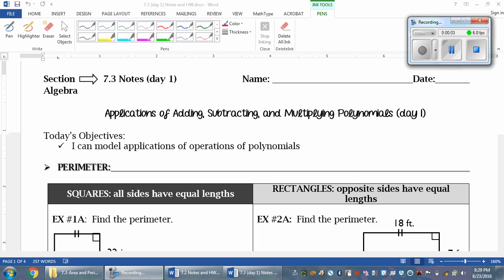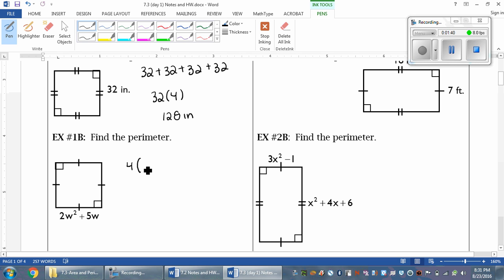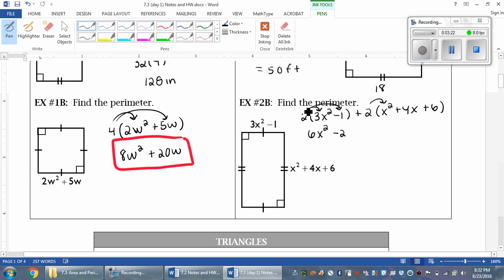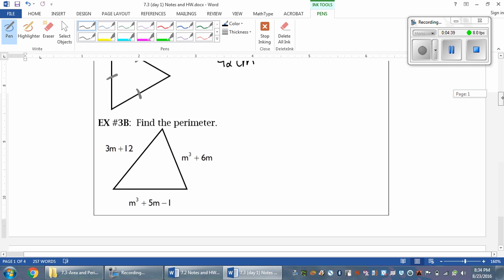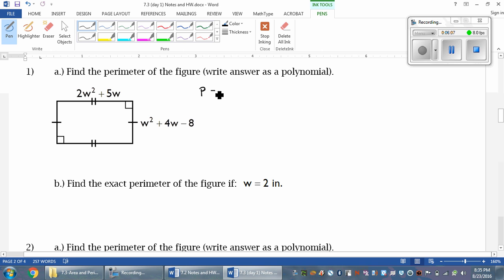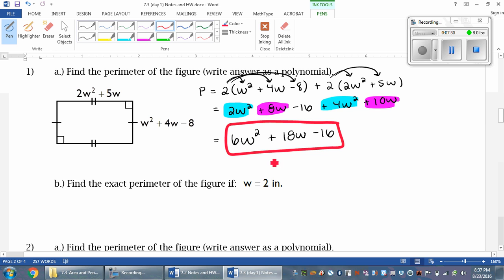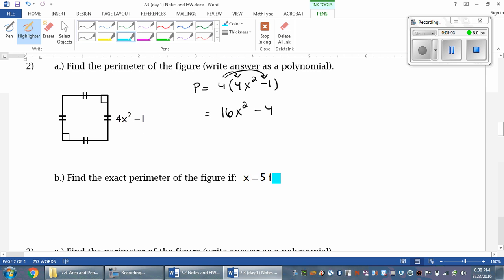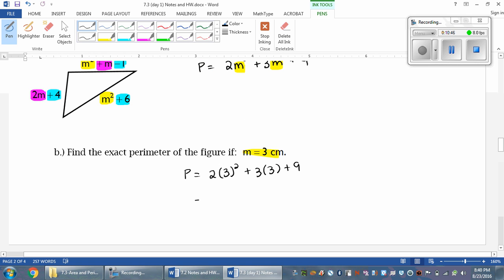7 3 day 1 Perimeter